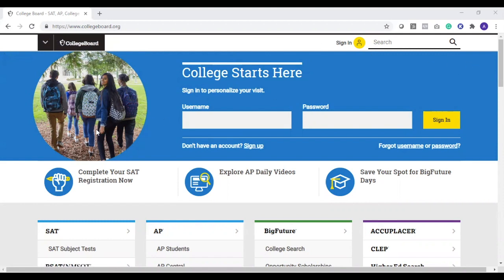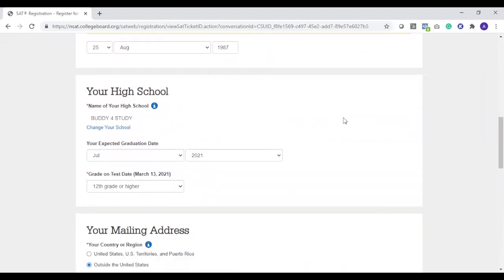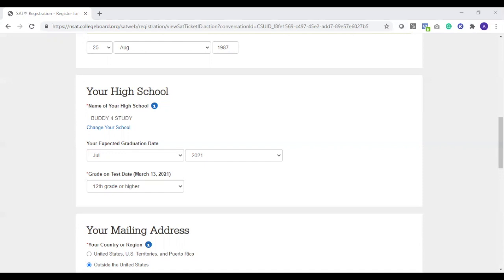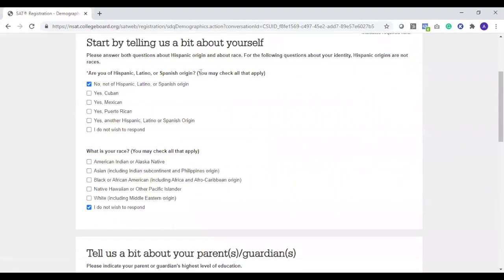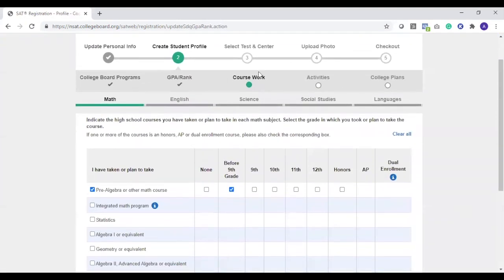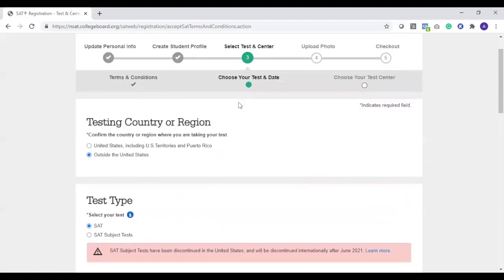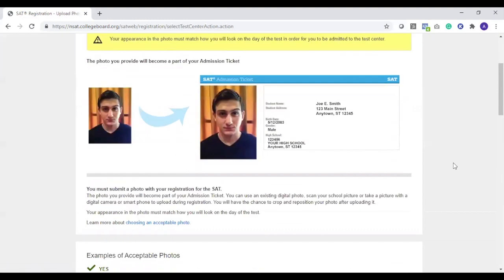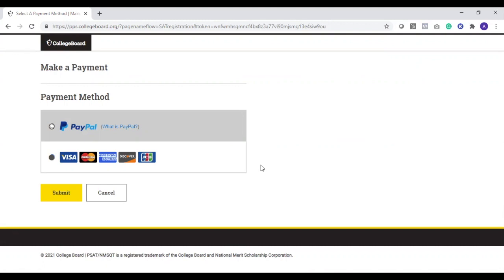SAT Form Filling | Career Launcher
In this video, watch Anubhav Seth (National Head, International Education as he explains the form filling process of SAT on the Collegeboard website.